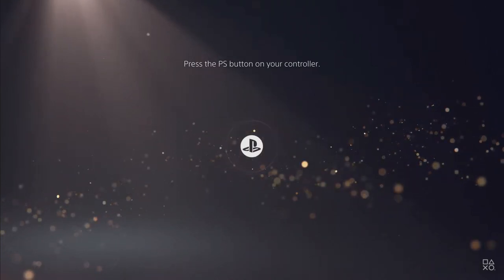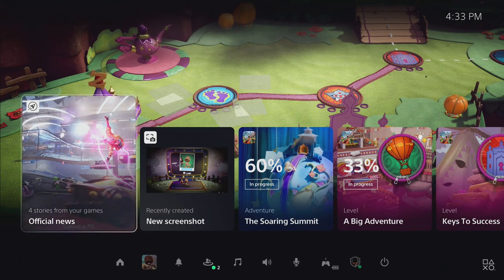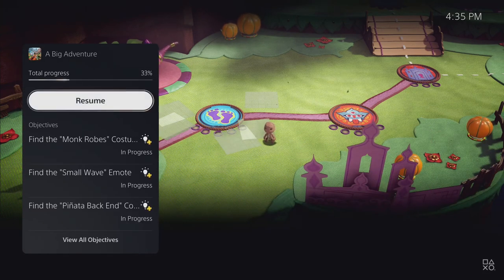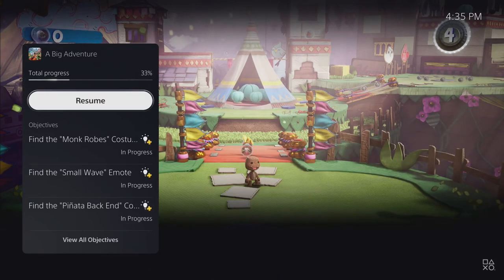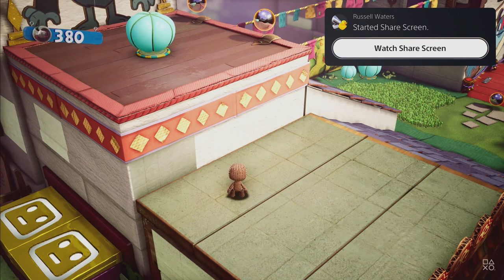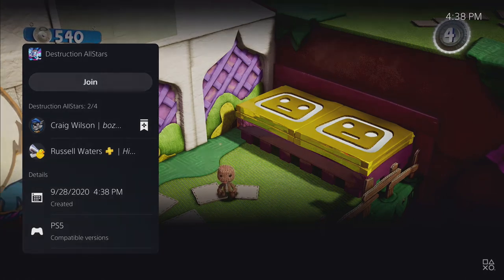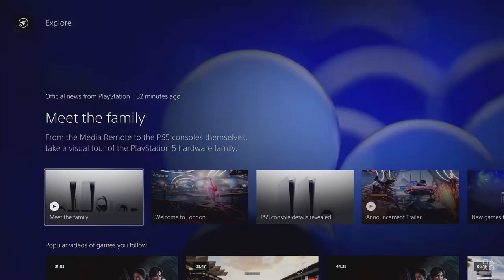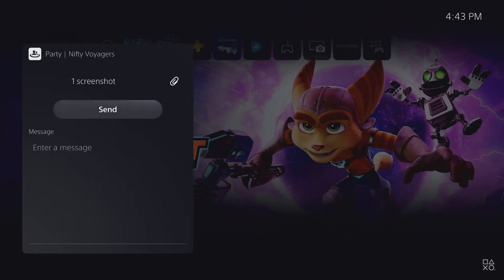PS5 UI AND EXCITING NEW FEATURES JUST REVEALED! Say Goodbye To Long Winded Youtube Game Guides?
new state of play from sony demonstrates teh new ui features and some exciting new features for the ps5